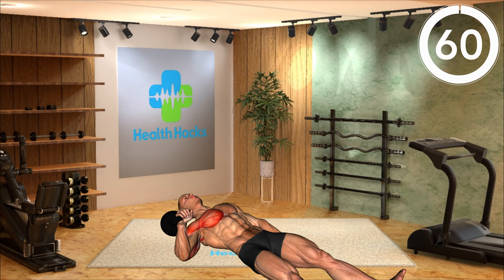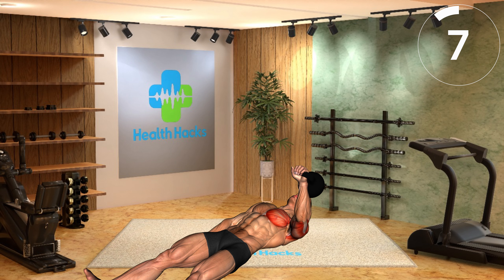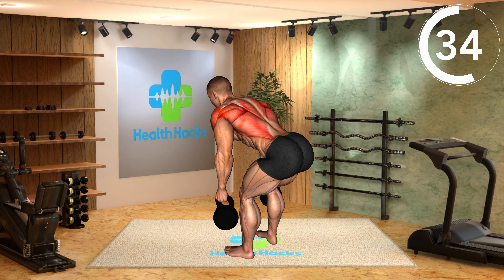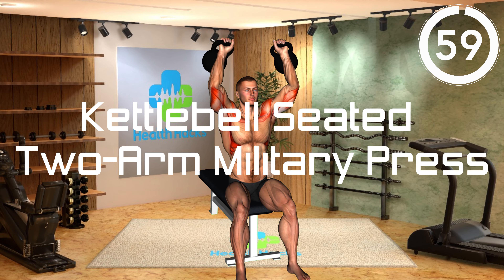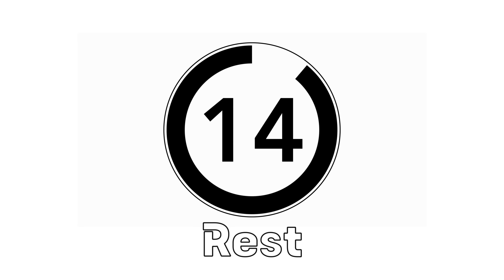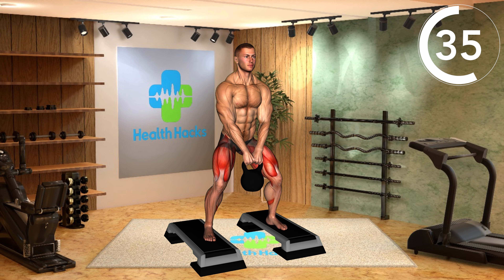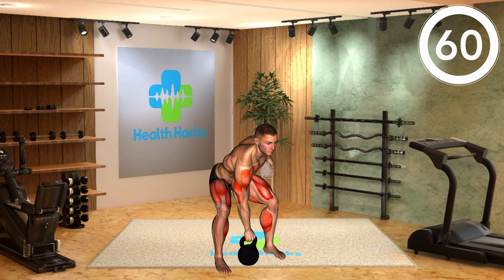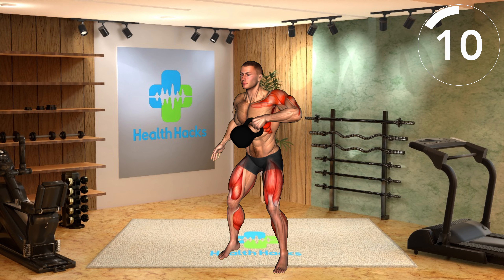Kettlebell Blitz: Total Body 5-Minute Sculpting Workout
"Kettlebell Blitz: Total Body 5-Minute Sculpting Workout" offers a dynamic routine incorporating kettlebell exercises that target various muscle groups. This high-intensity workout focuses on strength, endurance, and toning. Each movement engages the core, arms, legs, and back, delivering a full-body sculpting experience. Get ready to elevate your fitness level and achieve a well-rounded physique with this intense kettlebell routine.